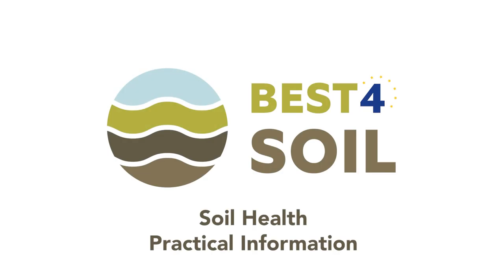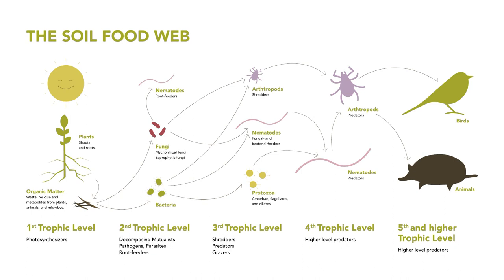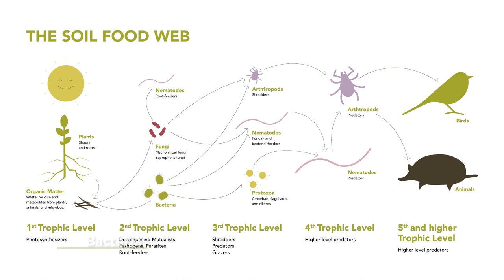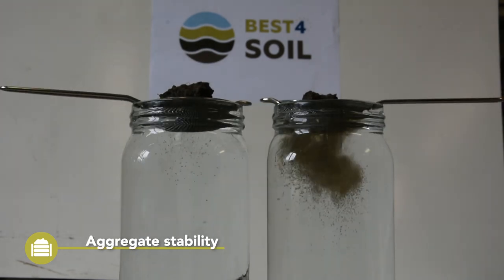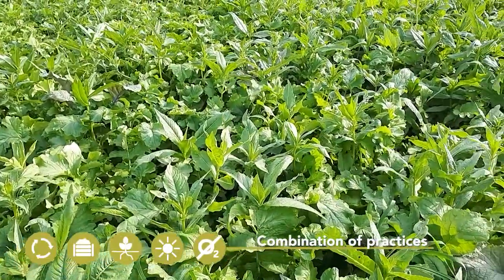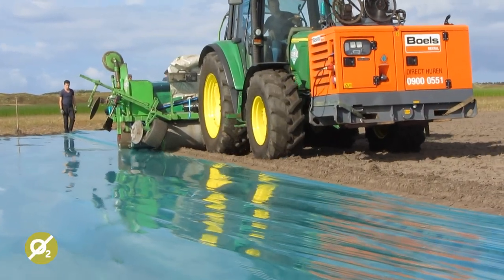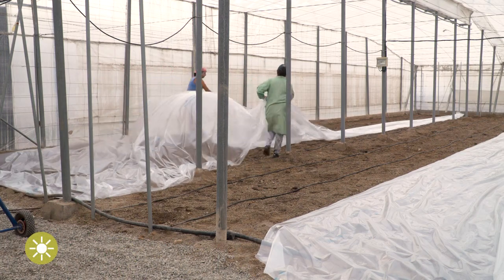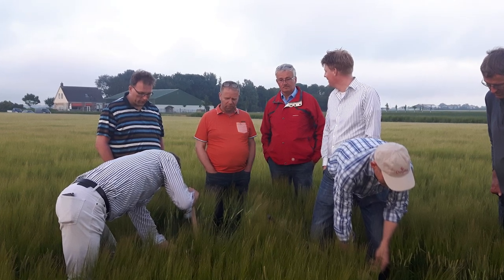Best4Soil: Soil health – Practical Information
There are multiple ways to build-up and maintain a healthy soil. What is a healthy soil, what does it require, and how do different practices lead to a healthy soil is explained in this video.